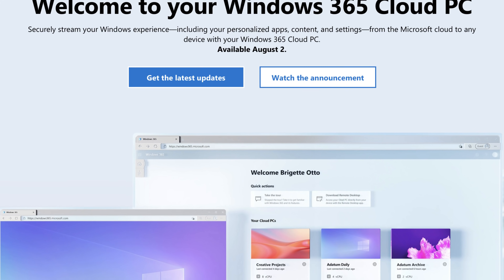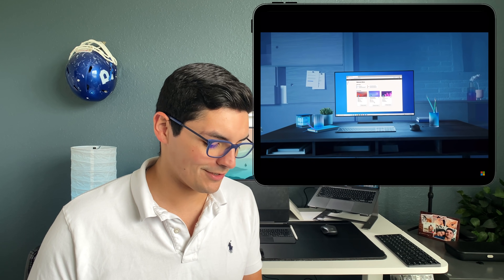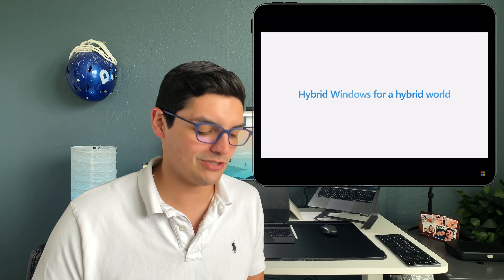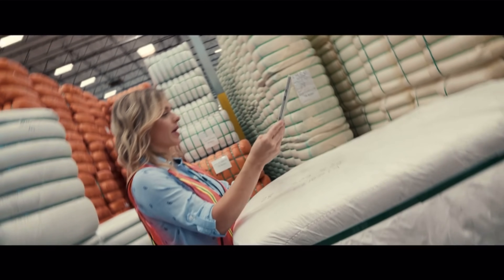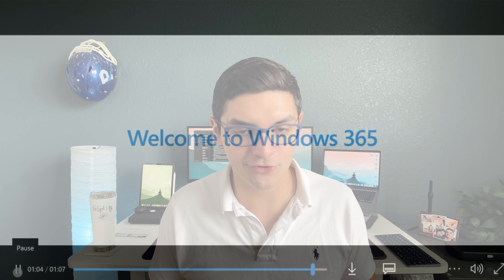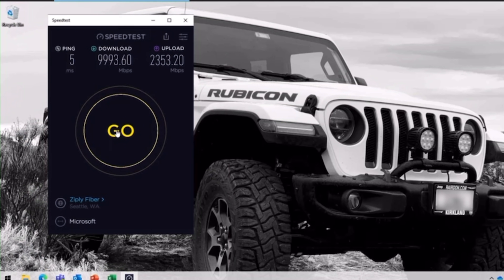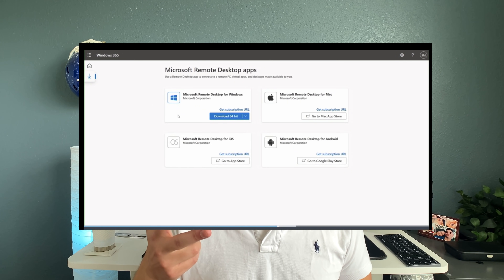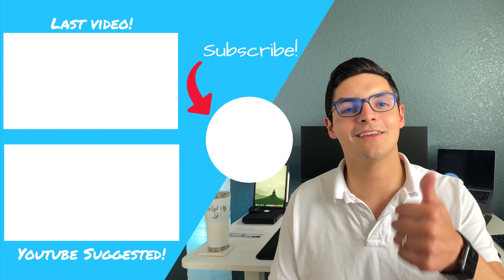Windows On iPad Pro | Windows 365 Explained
Hi everyone! Hope you are having a great day! So Microsoft is releasing their new cloud PC service called windows 365.  Apparently, it's going to work on the iPad too... let's see what we have!